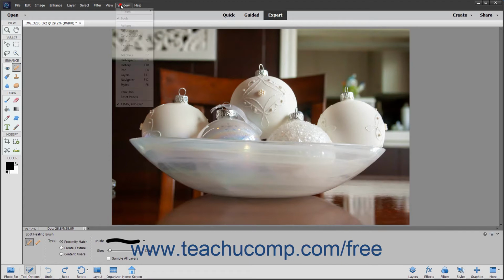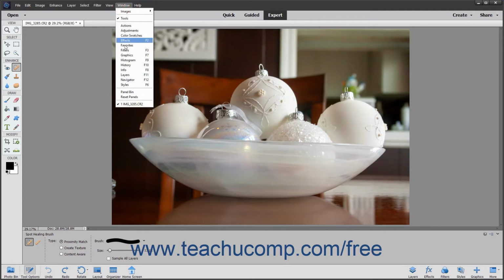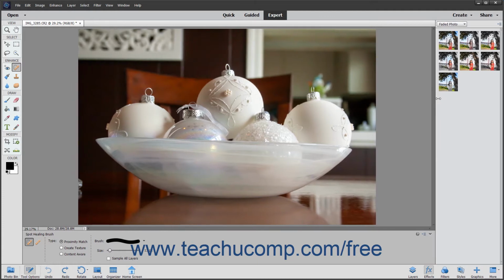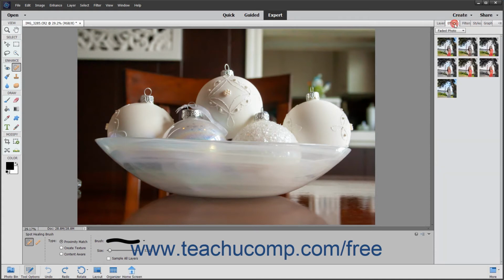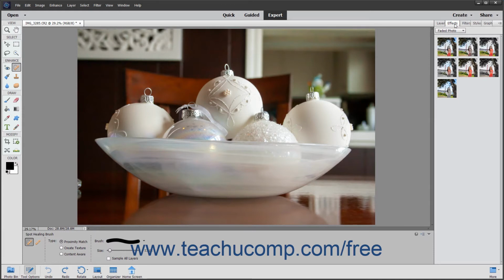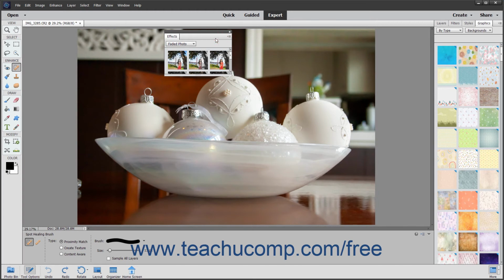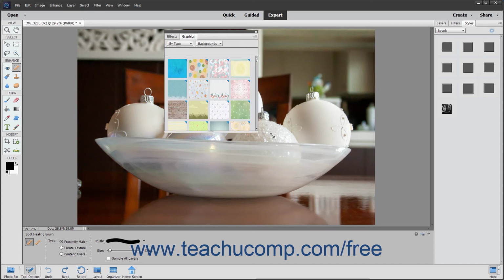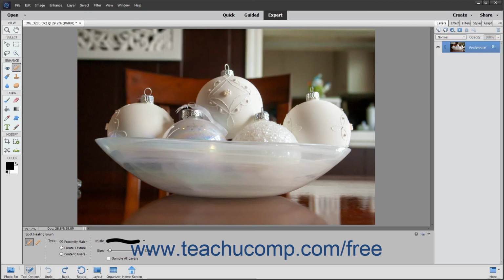Photoshop Elements 2020 Tutorial The Panel Bin and Taskbar Adobe Training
FREE Course! Learn about The Panel Bin and Taskbar in Adobe Photoshop Elements A clip from Mastering Photoshop Elements Made Easy v. 2020. - the most comprehensive Photoshop Elements tutorial available. Visit us today!